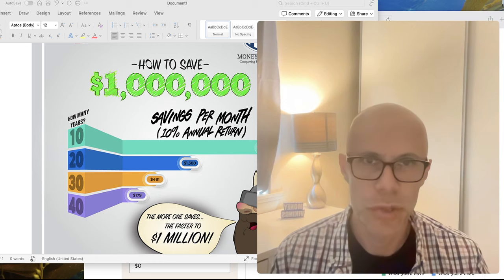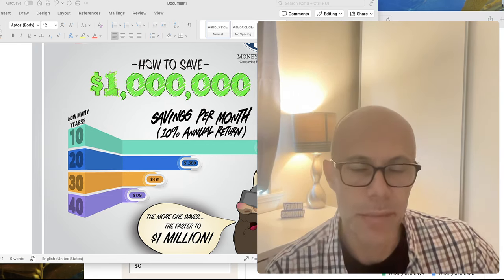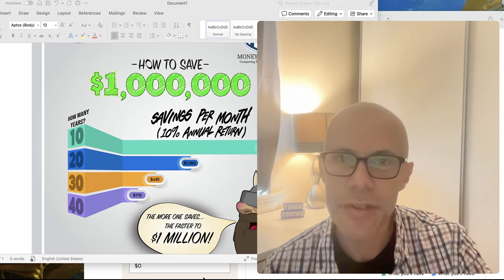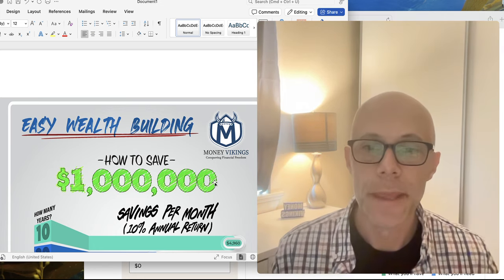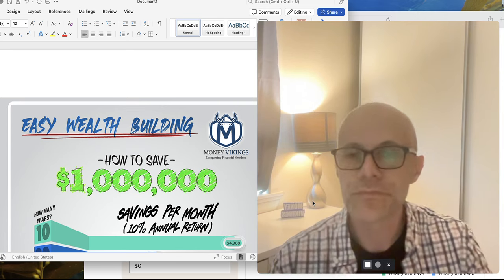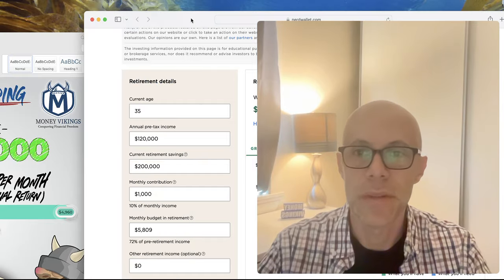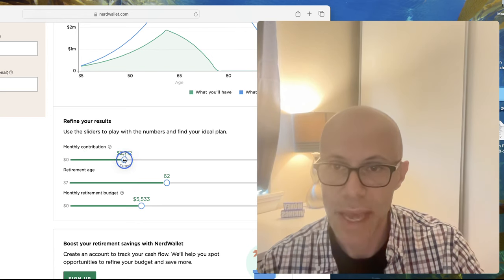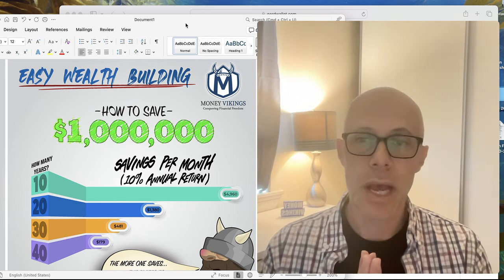Financial Freedom at 45-55?